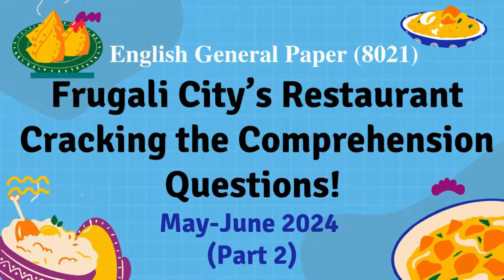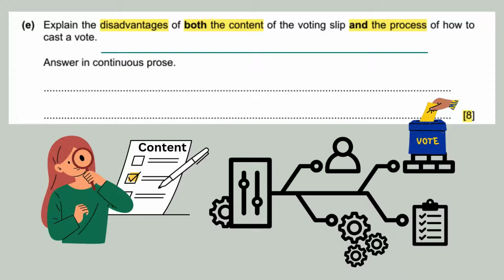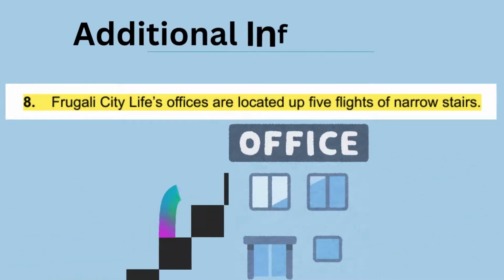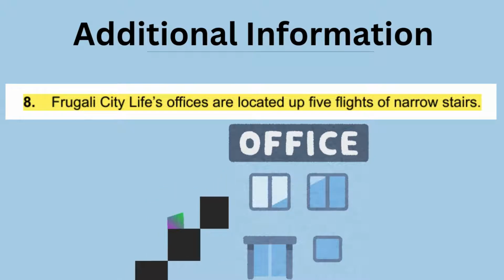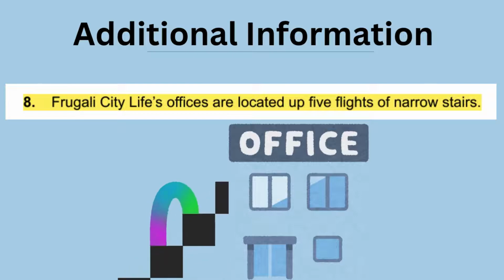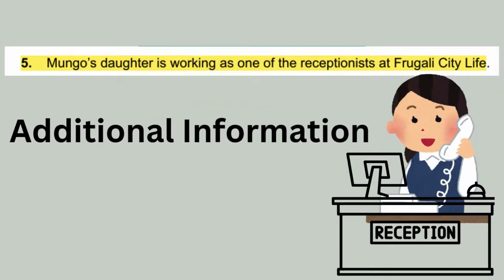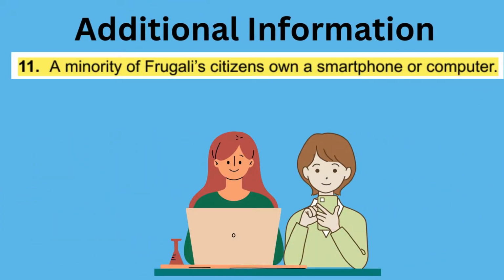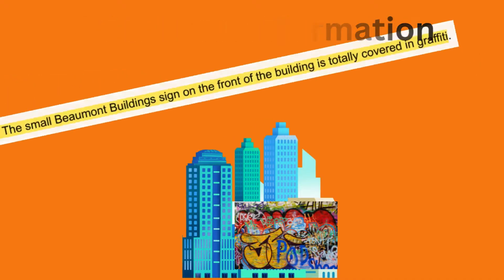Comprehension Questions, English General Paper, May-June 2024 | Part 2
In this video, there is a detailed discussion on English General Paper (8021). Specifically, I  have covered a level-based Comprehension Question from May-June 2024 past paper, based on content and process of voting.
I have discussed the tips for a level-based Comprehension Question of paper 2 from May-June 2024 of English General Paper.